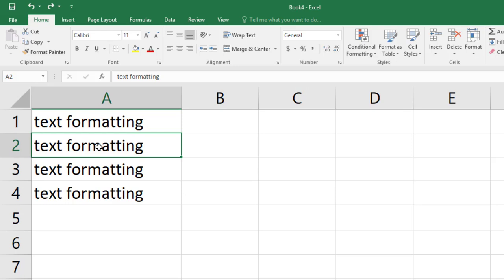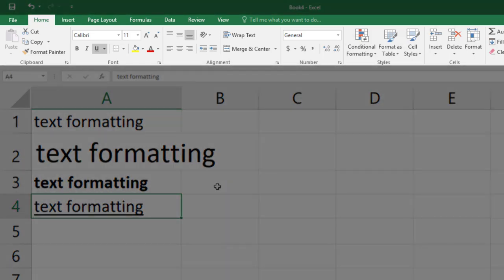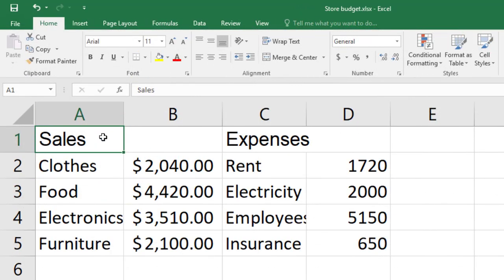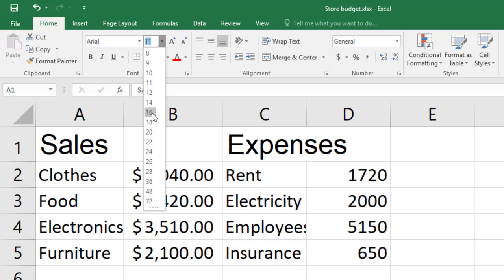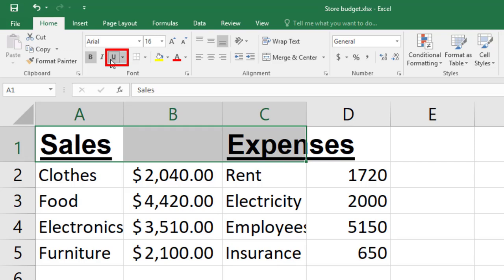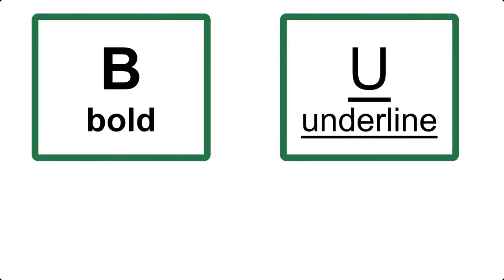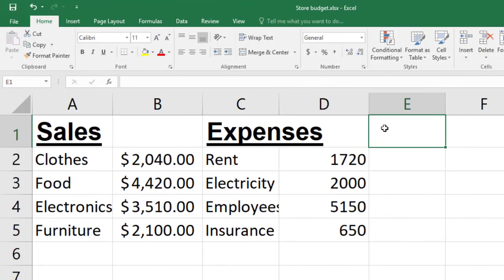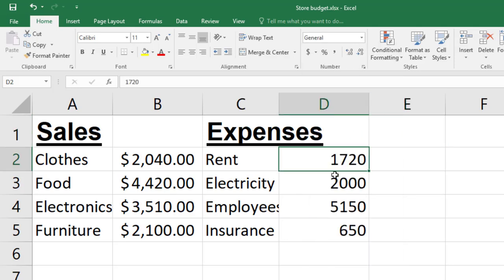Excel 5 Text Formatting